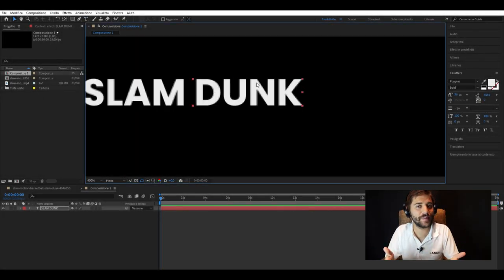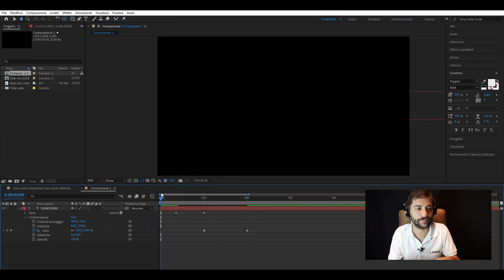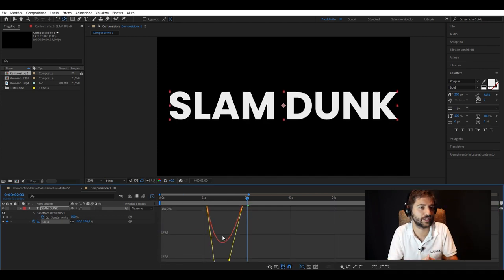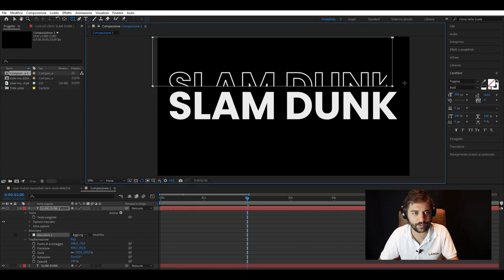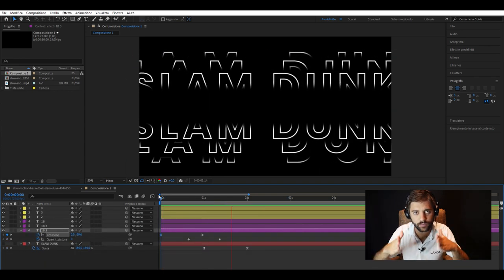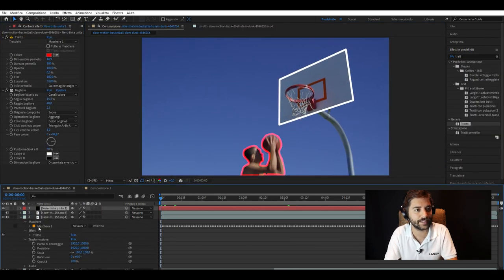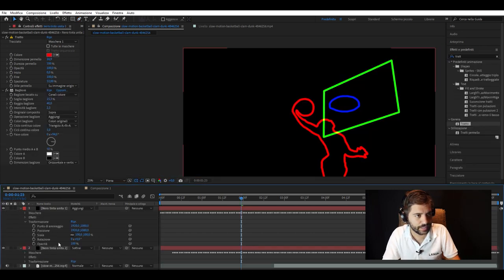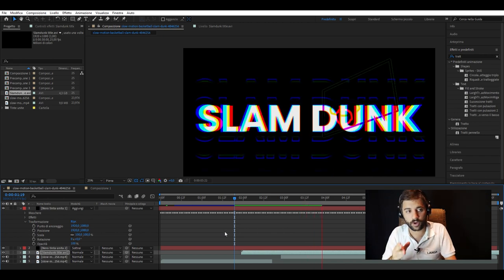Dynamic Typography: Infusing Theater Magic into Your Moving Video